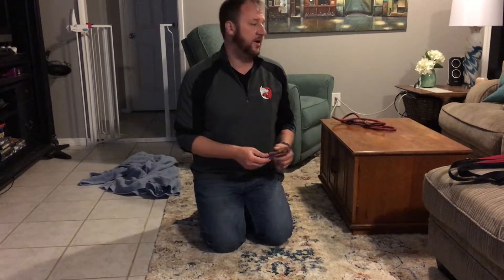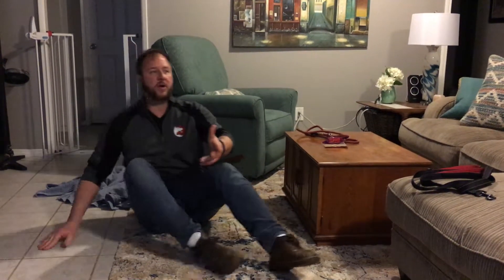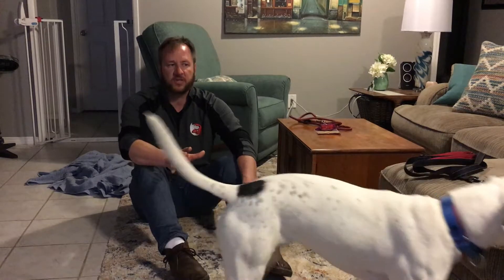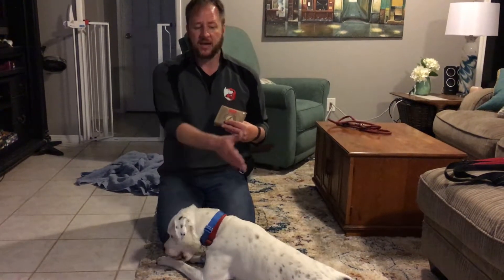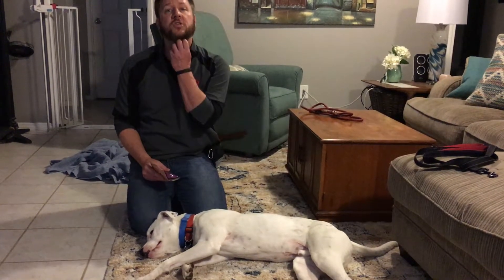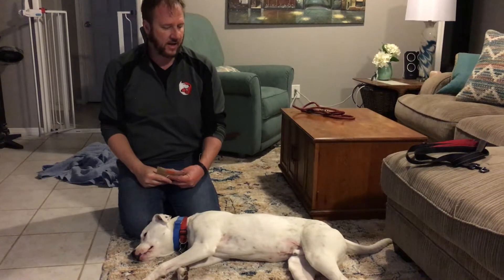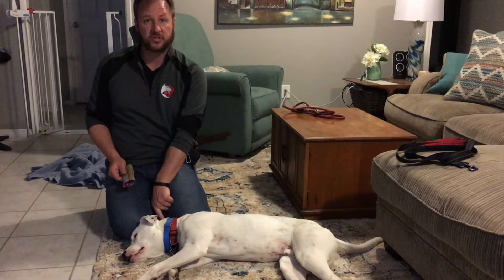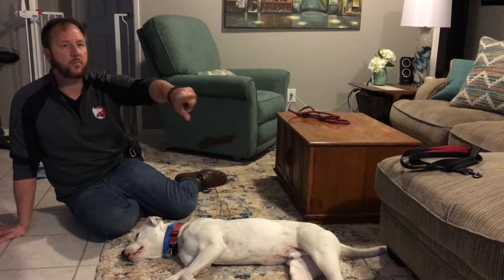Rex's Roadmap to Success Woodland Hills Dalmatian mix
For this Woodland Hills dog training session we worked with Rex, a 2 year-old Dalmatian mix who is anxious, especially around new people, is sometimes dog aggressive and has a fear of the kennel.